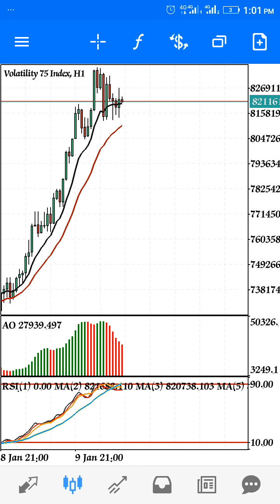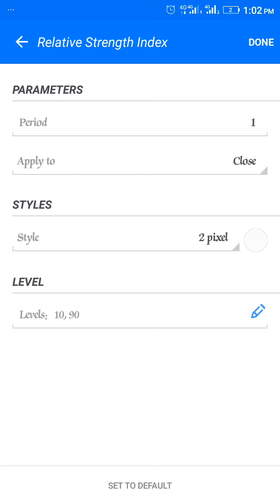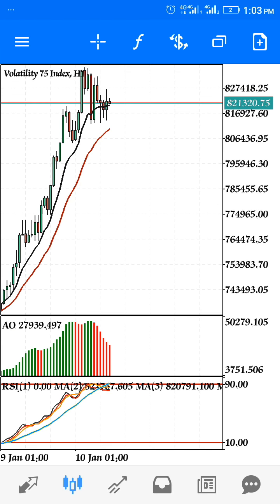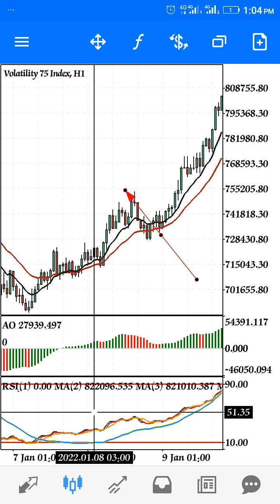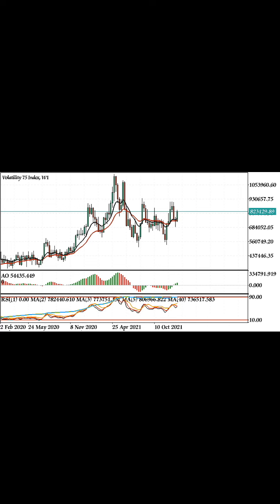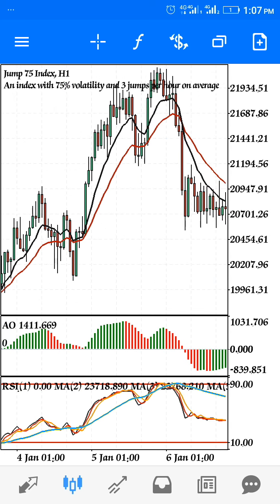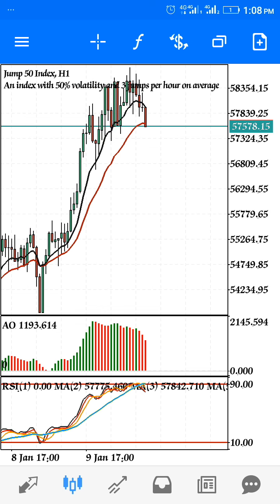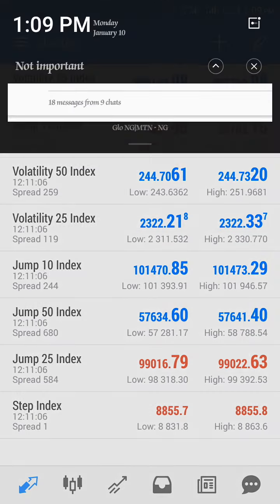Best Strategy for Vix indices & Jumps in 2022 (98% wins)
Best winning strategy based for vix and & Jumps in 2022 ..